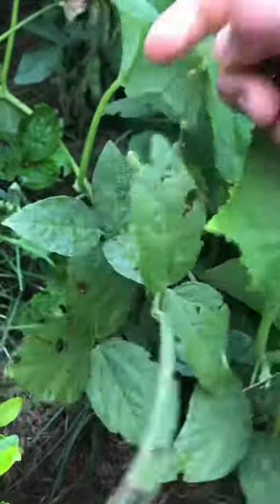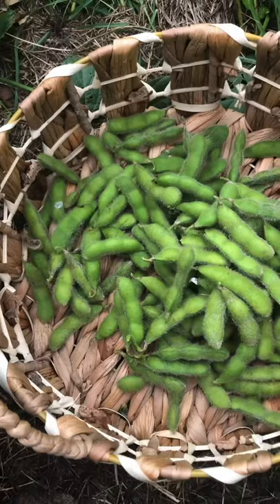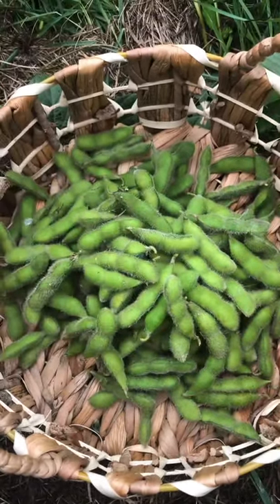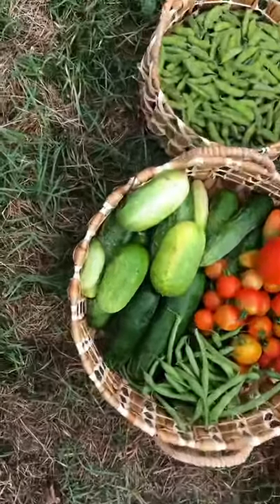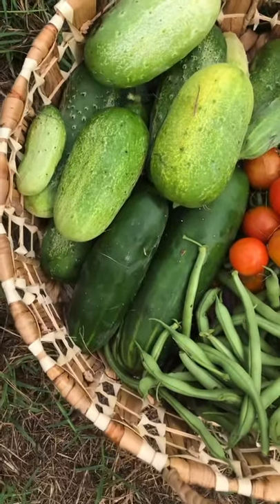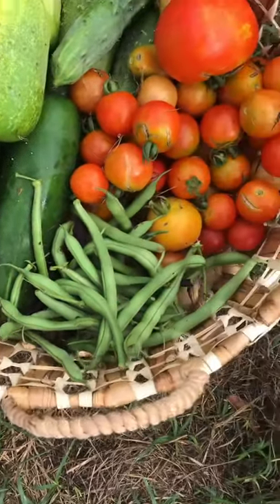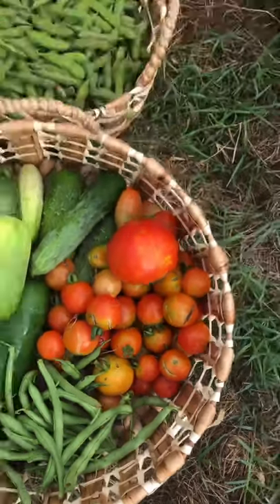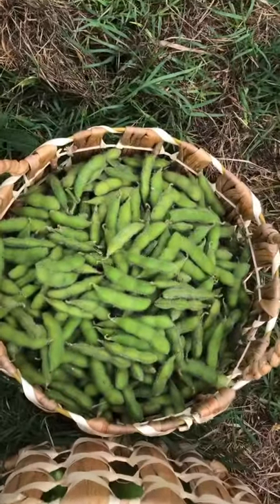Harvesting soy, tomatoes and cucumbers/ daily farm vlog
So much! Starting to get overwhelmed but I got this!